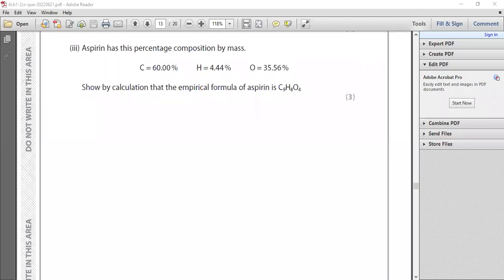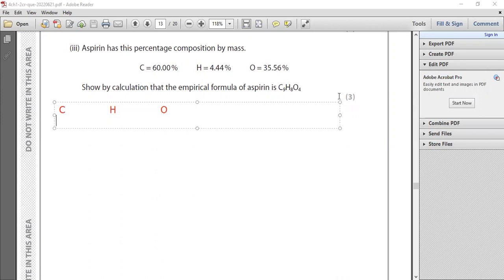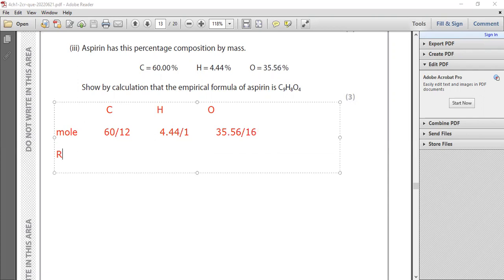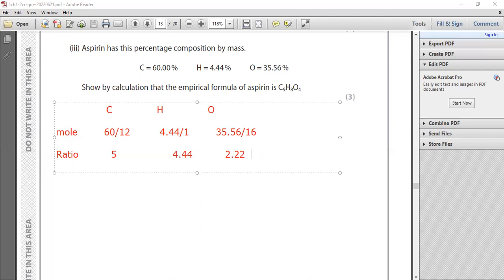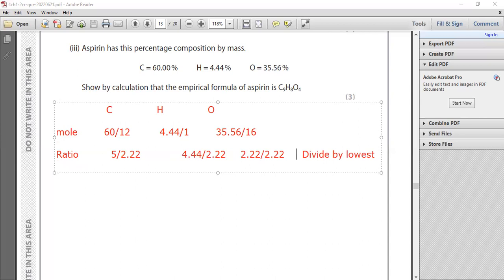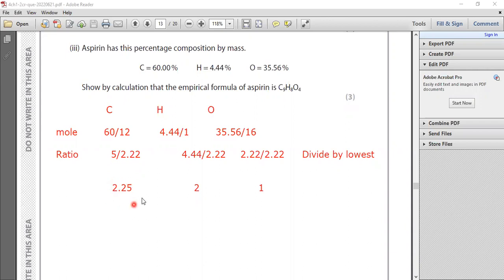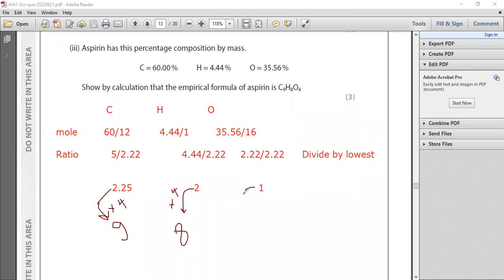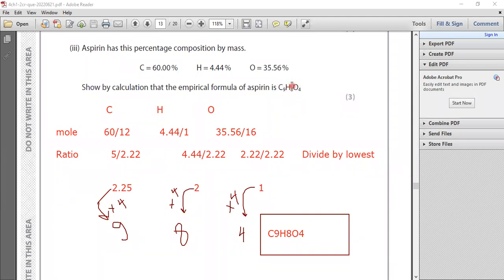Question about Empirical formula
How can you find empirical formula